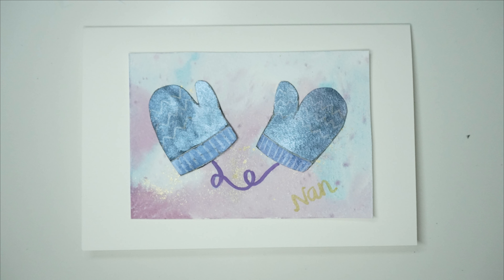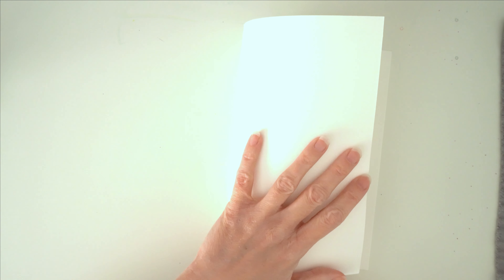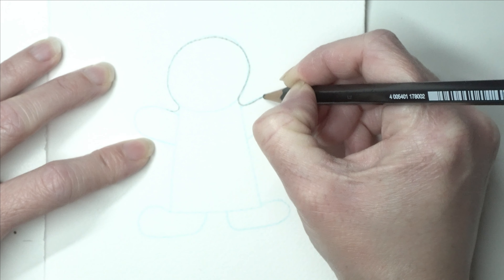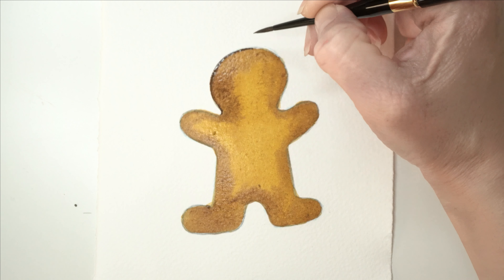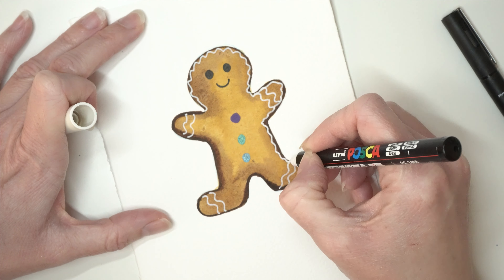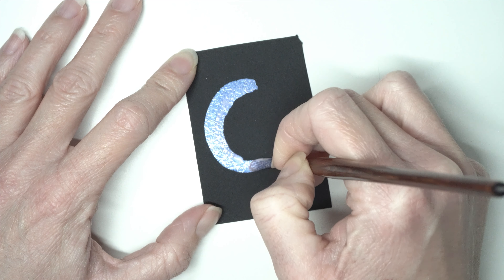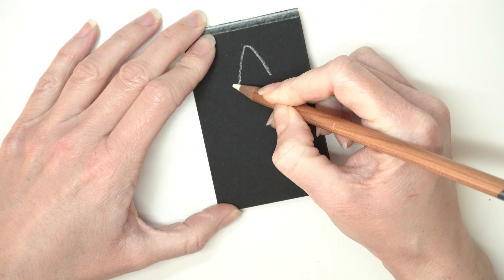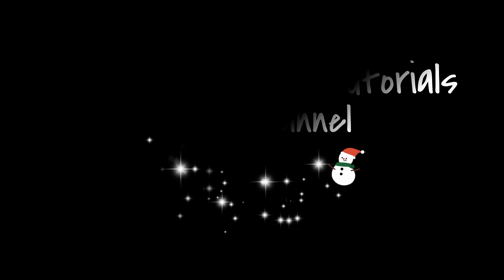Make Simple Watercolor Christmas Cards on Black Paper !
You can make these simple watercolor christmas cards on black paper in less than 5 minutes!  If you're after some last minute christmas card ideas in watercolor then this is the video for you!

If you enjoyed this tutorial, give me a LIKE  (You'll be helping me to grow!)

I make step by step tutorials that you can follow along with and also hacks, tips and learning videos to help you better your knowledge and techniques with watercolour and gouache painting.

Every student who signs up to skillshare using my link above will get 1 free month on skillshare.